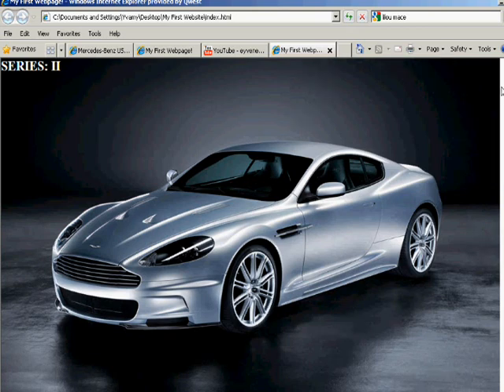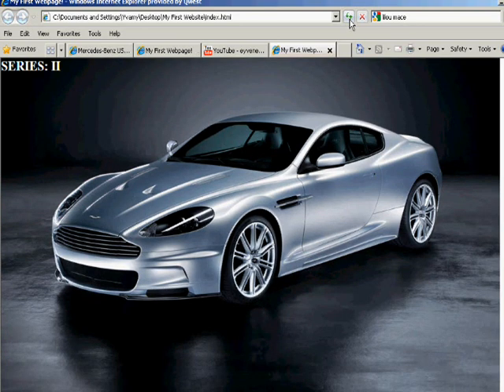Series:II CSS Website Design Intro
In this tutorial we conclude our implementing a background image to our HTML page.  We learned positioning techniques for our image.